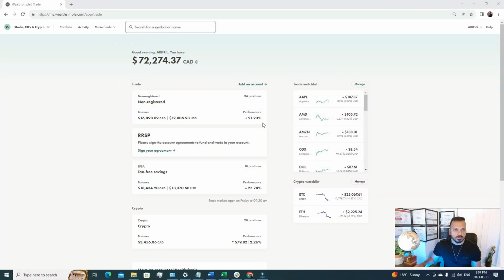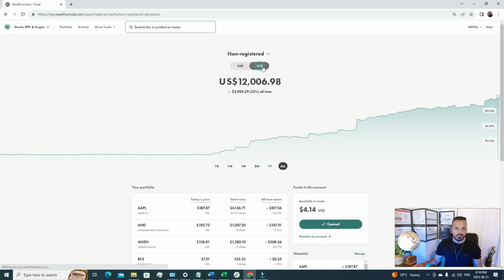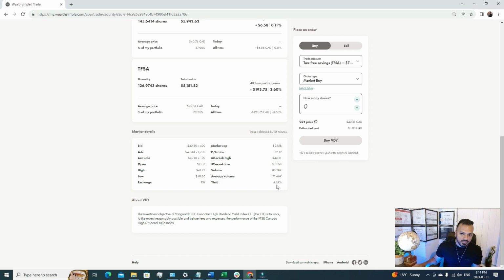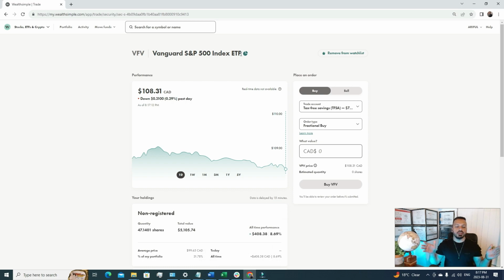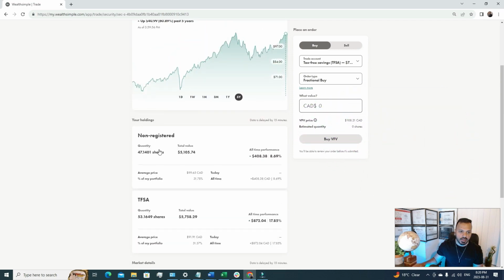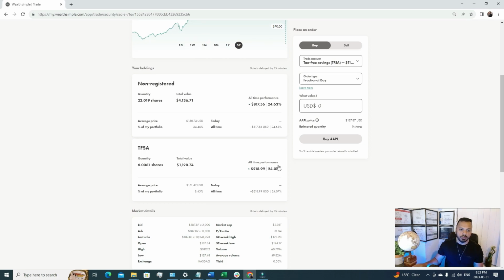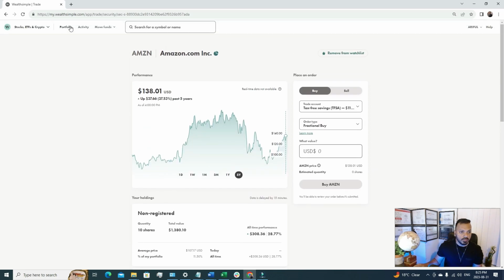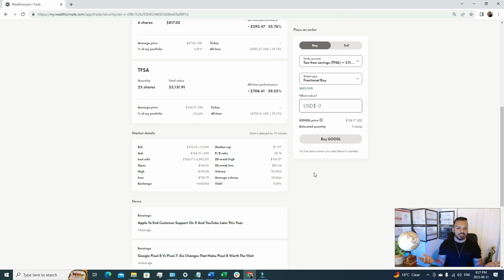$72,500 Portfolio Update: Revealing My Top 5 Stocks for Success!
In this video, I'm thrilled to reveal the top 5 holdings in my $72,500 investment portfolio. These stock picks are not only potential game-changers but also aligned with the hottest trends in the stock market right now.

VFV (Vanguard S&P 500 ETF): Discover why VFV is a must-have in your investment portfolio, providing exposure to red-hot sectors like tech and e-commerce.

VDY (Vanguard Dividend Appreciation ETF): Learn how VDY can supercharge your income while keeping you in tune with the latest market trends.

Apple (AAPL): Dive into the world of Apple and its groundbreaking innovations that are setting the tech industry ablaze.

Amazon (AMZN): Explore why Amazon's relentless growth and domination in the e-commerce and cloud computing sectors make it a trendsetter for investors.

Google (Alphabet Inc.) (GOOGL): Get the scoop on Google's game-changing advancements in artificial intelligence, cloud services, and more.

In this video, I'll break down my investment rationale for each of these holdings, share recent performance metrics, and discuss how they fit into the current market landscape. Plus, I'll reveal some insider tips on capitalizing on these trends to grow your wealth.

Don't miss out on the chance to ride the hottest trends and achieve your financial goals!